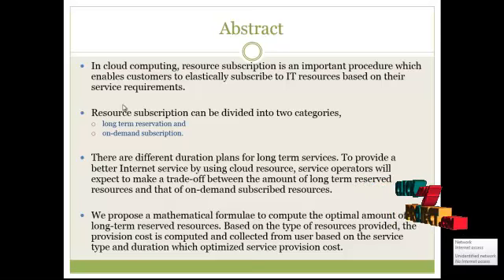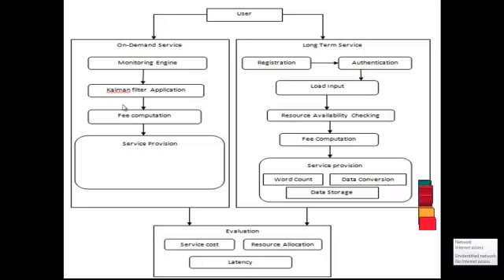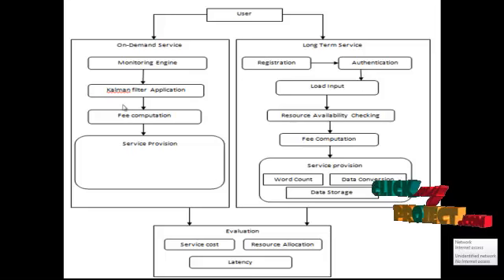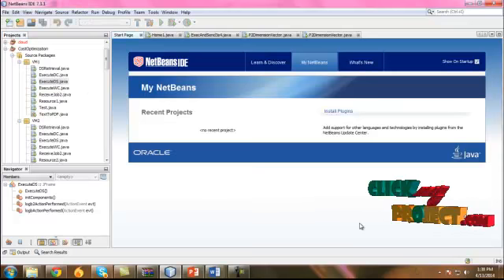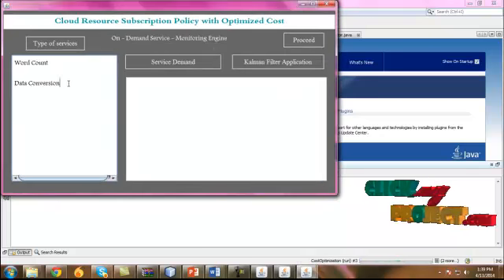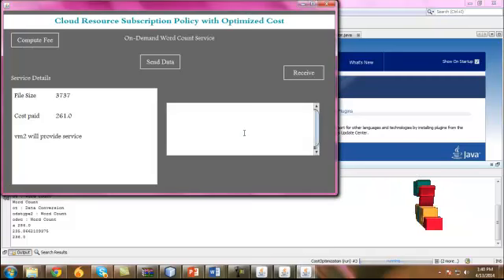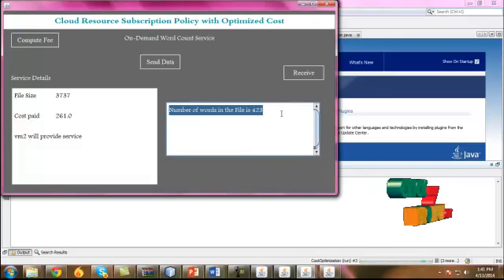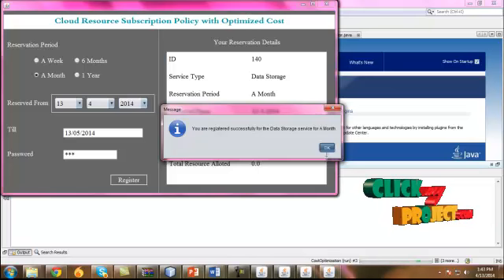Final Year Projects | Cost Optimization of Elasticity Cloud Resource Subscription Policy